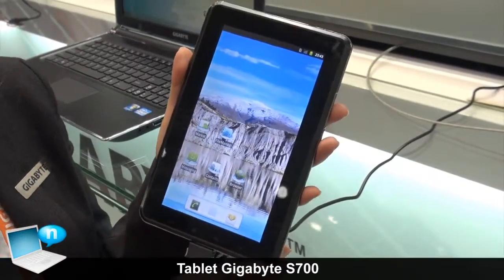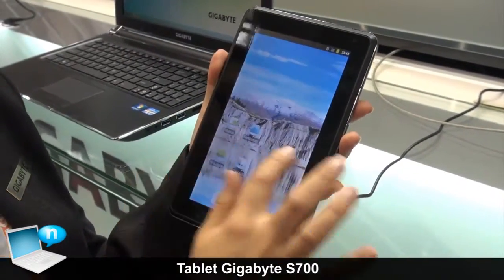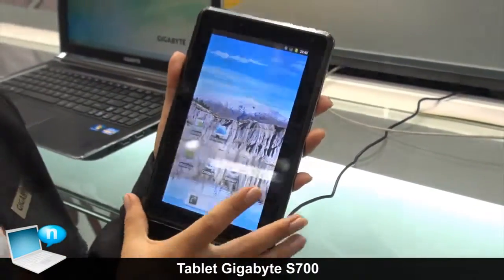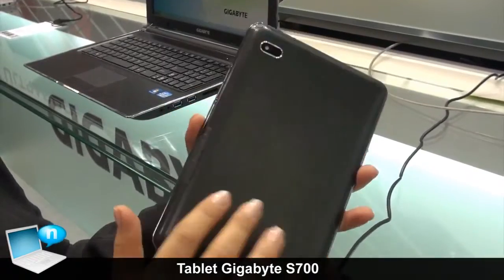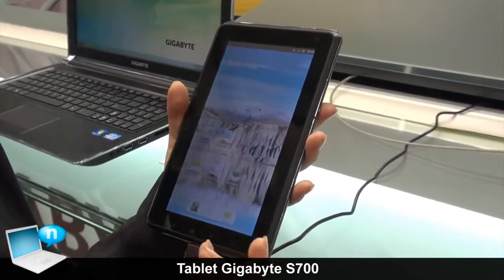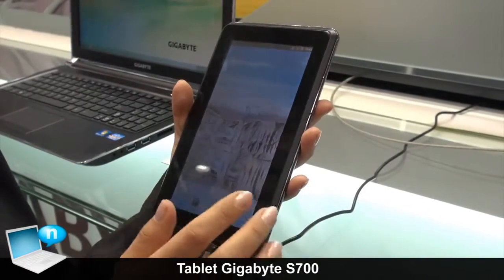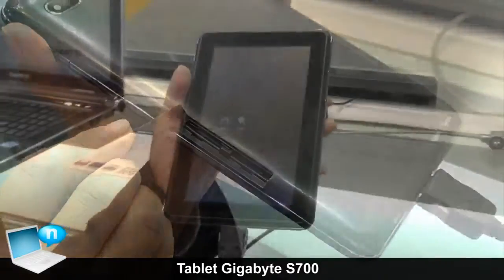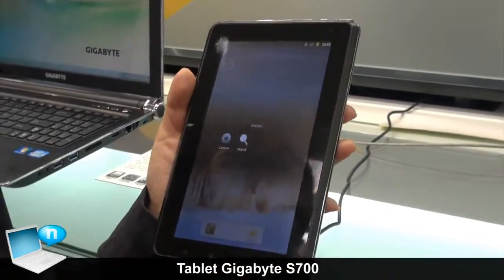Gigabyte S700 tablet: 7' and Android 2.3